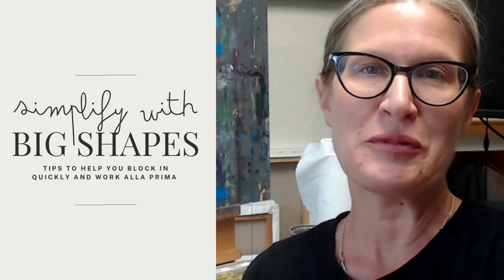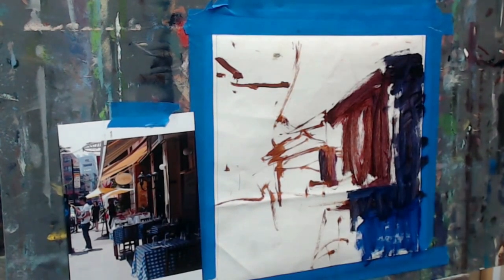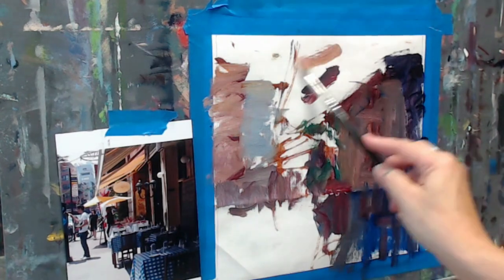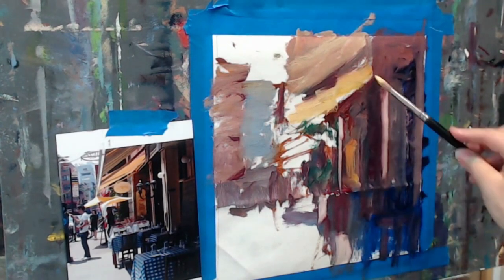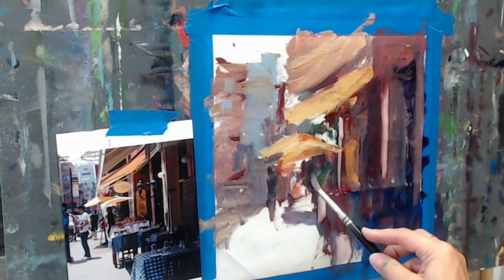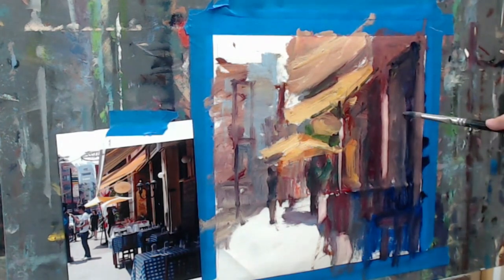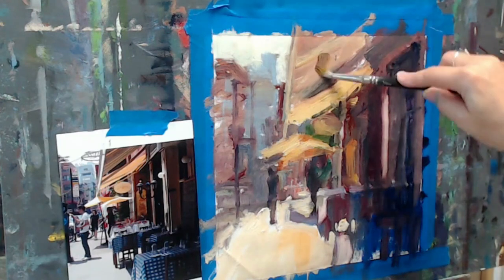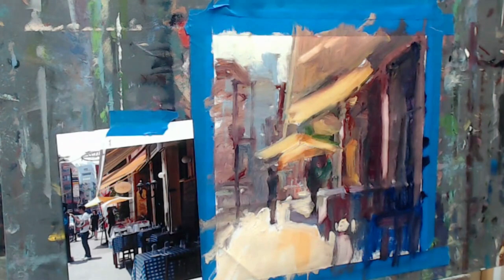Simplify with Big Shapes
A brief oil painting demonstration to share how I simplify busy scenes by reducing areas to their biggest simplest shapes to begin. A great technique for painting plein air or alla prima.